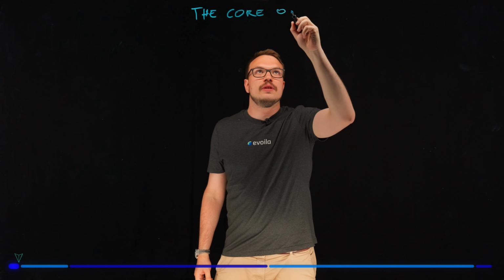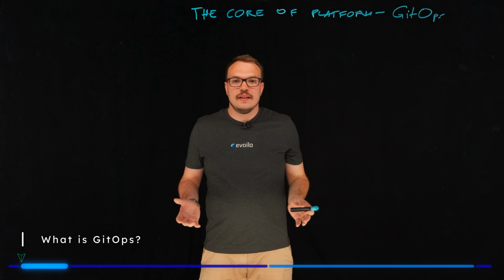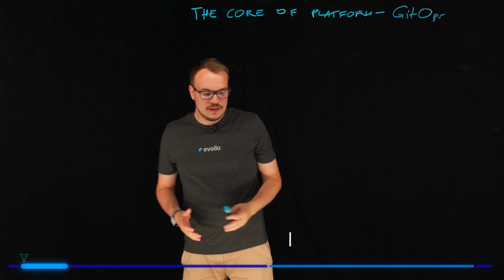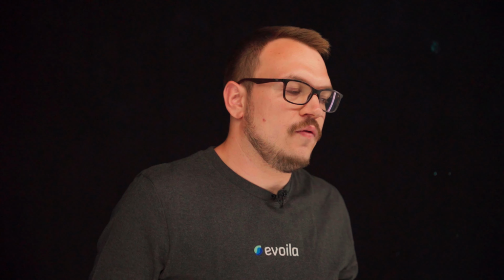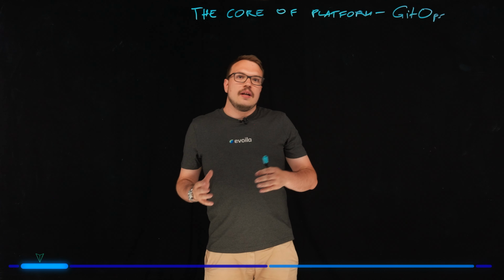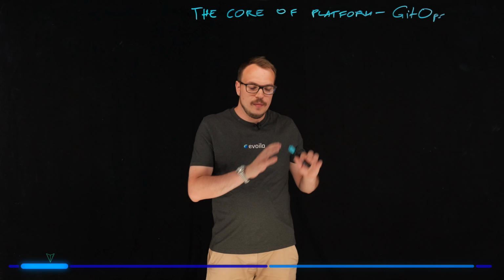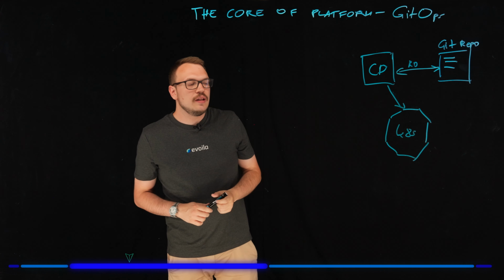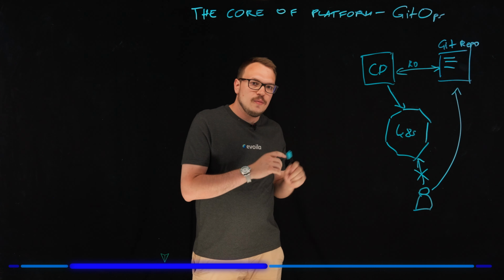Multicluster Management With GitOps | Lightboard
In this Lightboard Deepdive, Max Marschall breaks down the basics of GitOps and shows how it can be applied to multi-cluster management. Learn what GitOps is, why it matters, and how it enables scalable, consistent, and automated operations across multiple Kubernetes clusters.